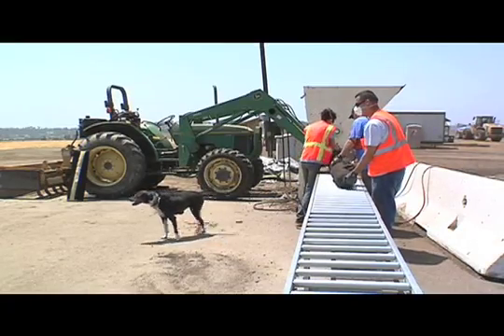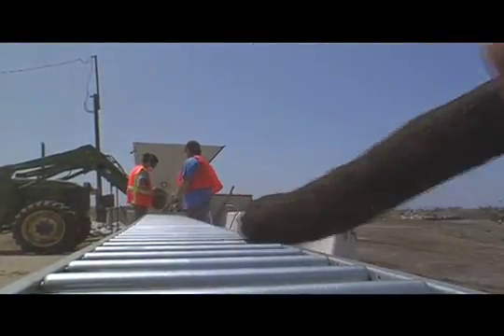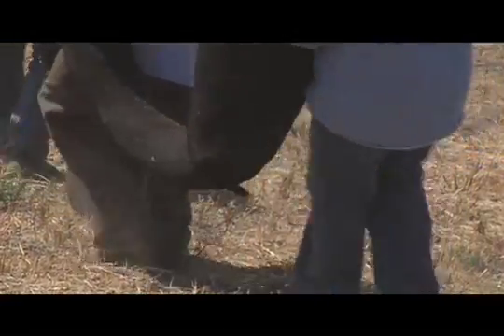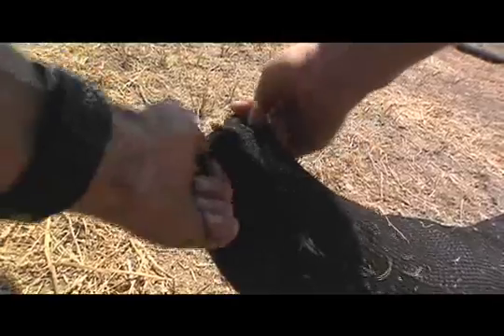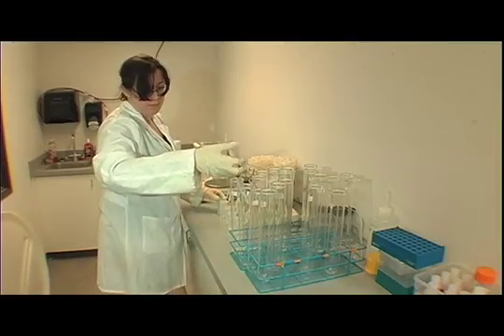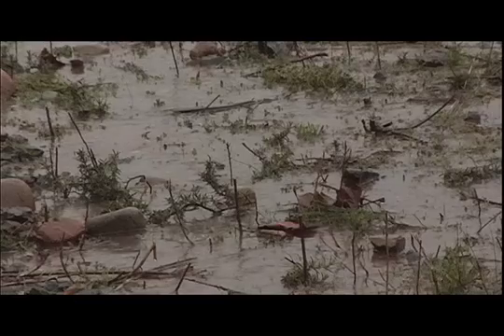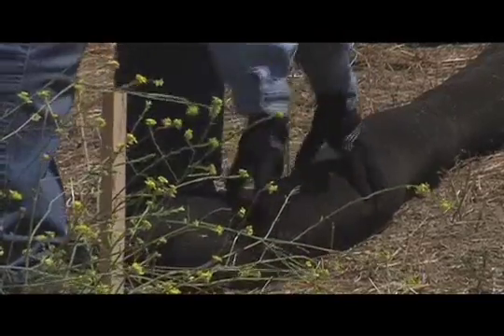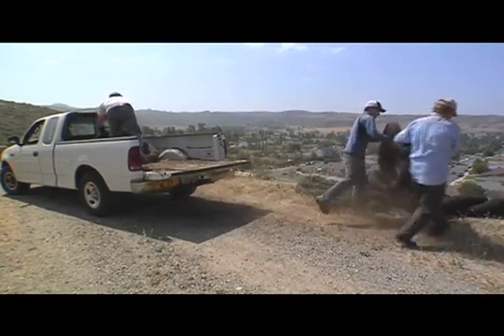Science in Action-Compost Wattles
The County of San Diego is looking at an innovative way to control storm water runoff.  It's eco-friendly, it's effective and uses something that is usually thrown away.